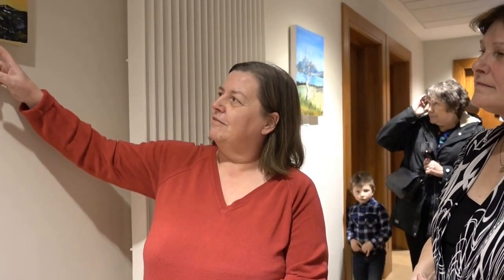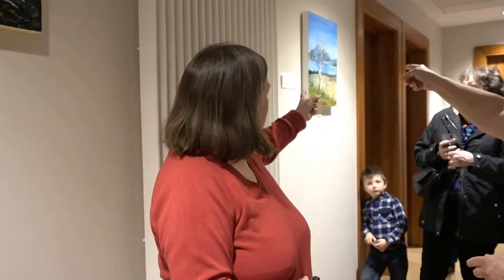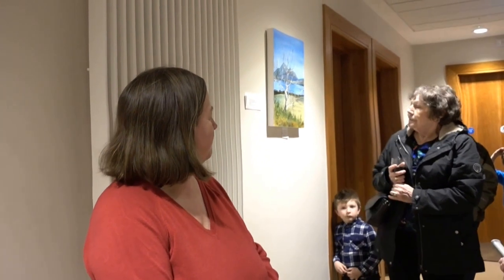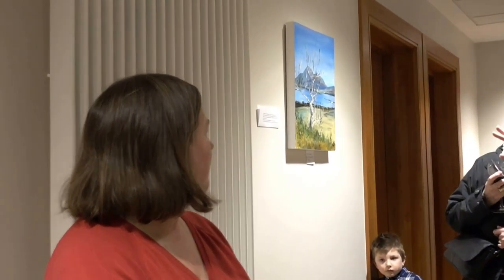Sue Bennett: My Art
Sue Bennett talks about her art , accompanied by her teacher Elsie Higgins, at an exhibition in The Westport Town Hall Theatre. 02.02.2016